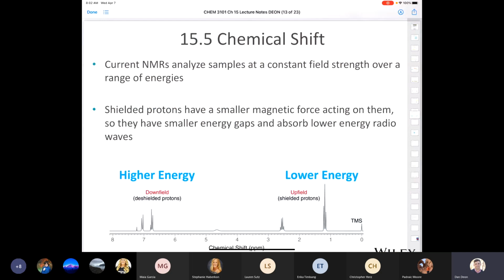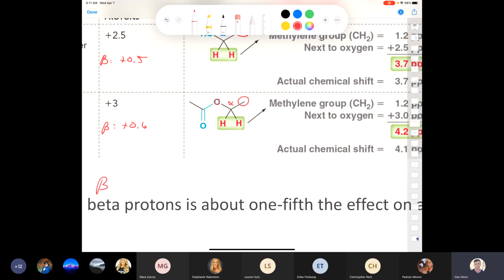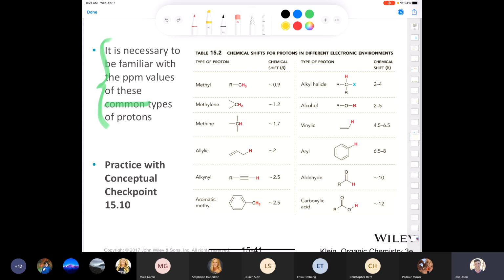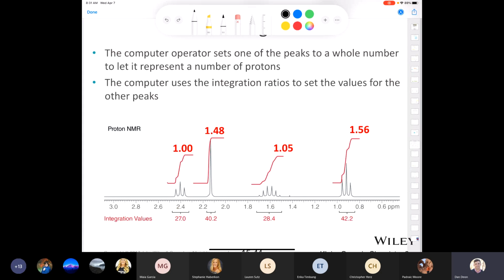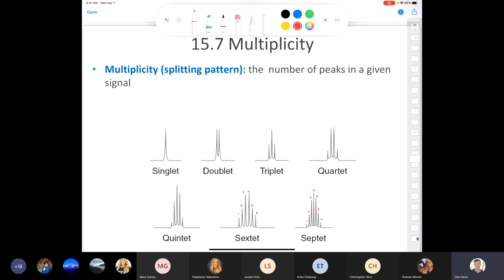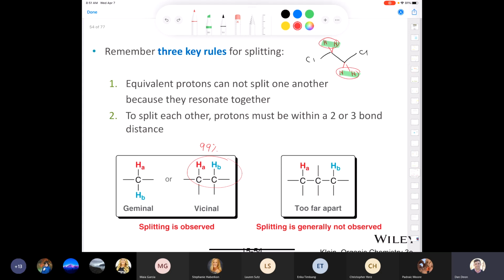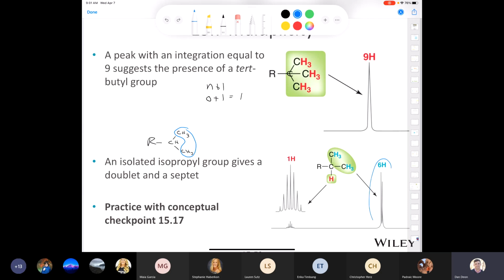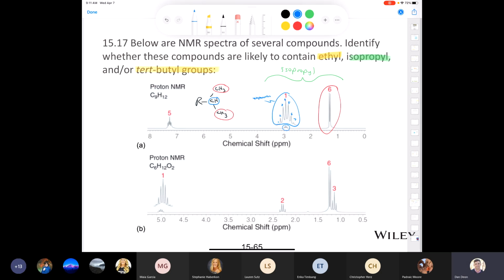CHEM 3101 Lecture April 7, 2021